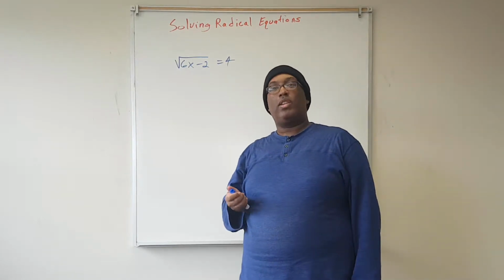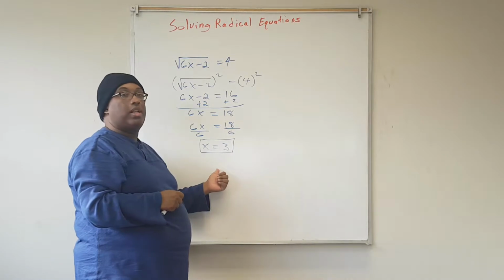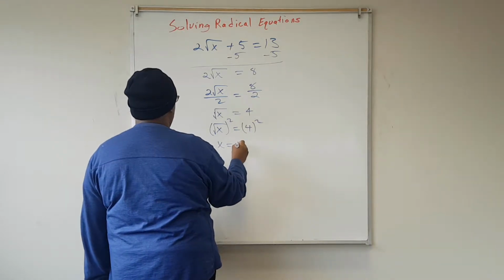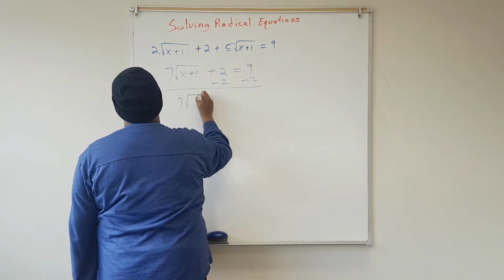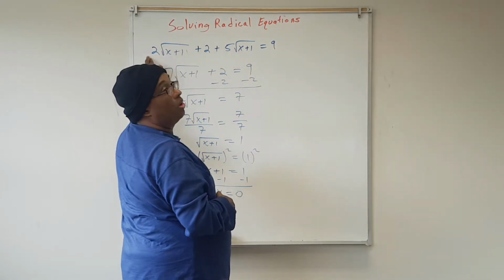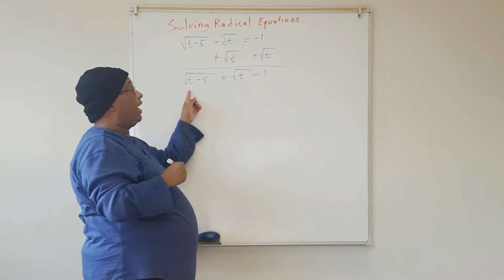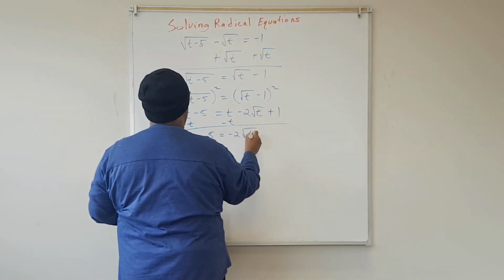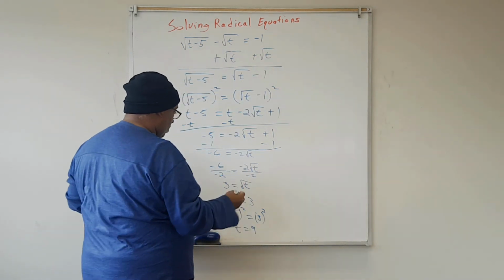Solving Radical Equations